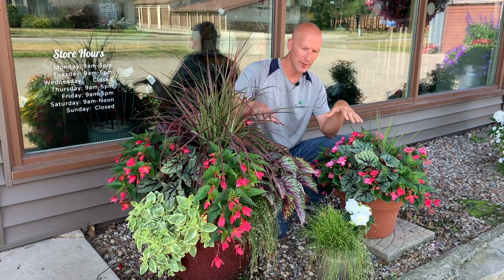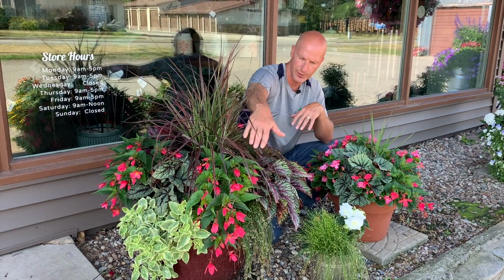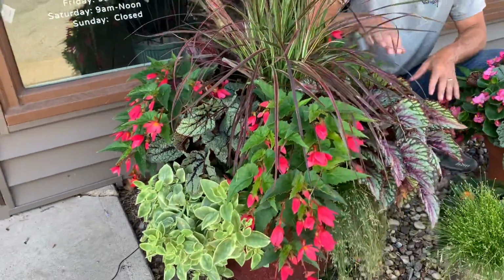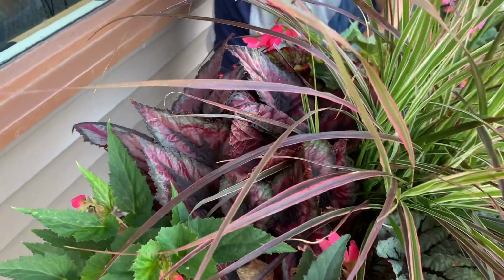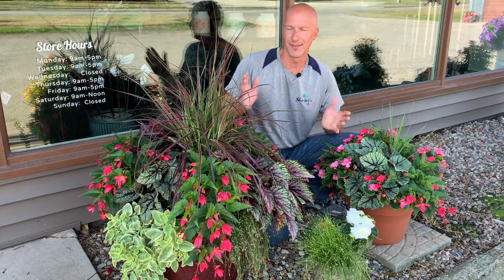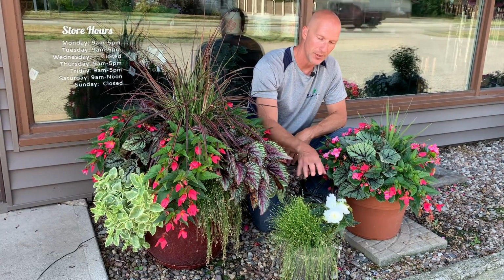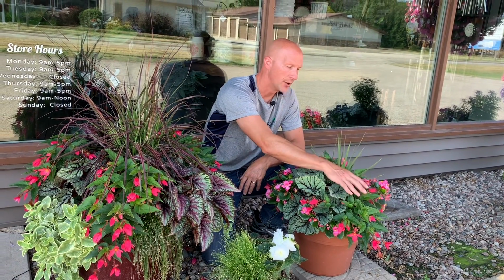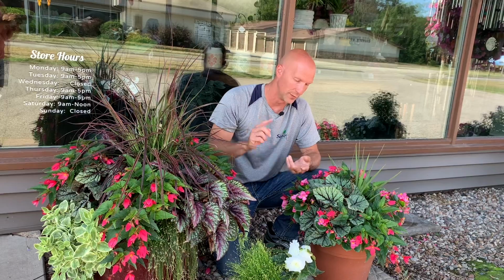Great Plants For Shade - What Plants and Flowers Thrive in Low Light Areas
Great plants for shade. Use these plants to create beautiful looking combo planters that will thrive in the shade.
Be sure to visit our online store for seeds, soil, watering equipment and more